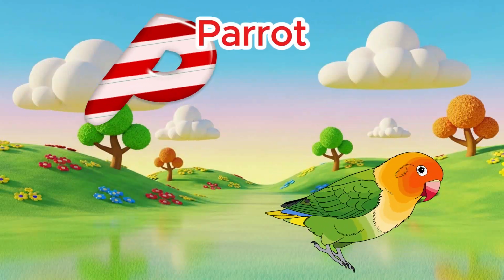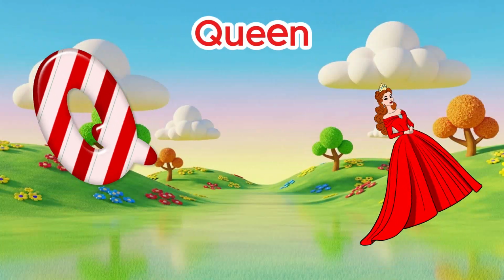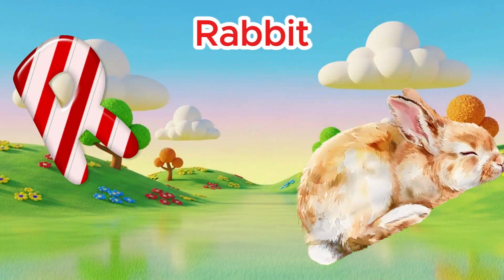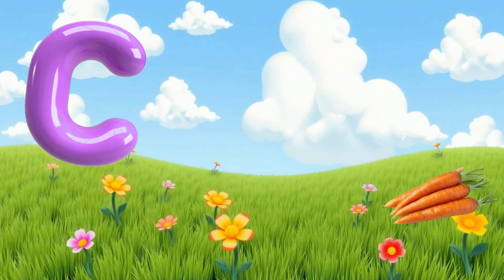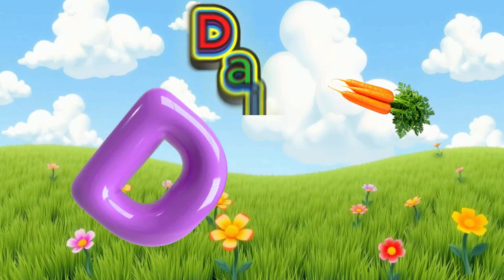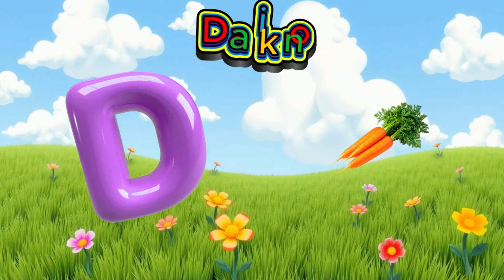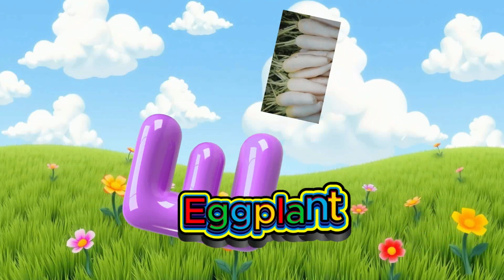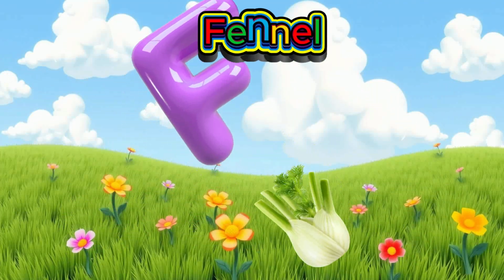🚀 Learn Letters & Primary Colors 👶 Early Childhood English Lessons for Kids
Prepare your child for a bright academic future with this elite early childhood English lesson designed to accelerate reading and visual recognition skills. This comprehensive educational video introduces young learners to the foundational building blocks of language and art by pairing the English alphabet with essential primary colors. Through targeted phonetic repetitions, clear speech therapy modeling, and high-contrast visuals, babies, toddlers, and preschoolers can easily absorb new concepts at their own comfortable pace.

Engineered by early childhood development specialists, this curriculum is ideal for non-native English speakers and native toddlers alike, supporting early literacy frameworks used throughout North America, Europe, Australia, and Asia. Our structured approach helps children connect letter symbols to distinct vocal sounds while simultaneously mastering color identification. Perfect for daily morning routines, homeschool structures, or preschool classroom circles, this video provides a clean, focused environment free from chaotic distractions. Give your toddler a decisive head start in vocabulary acquisition, speech development, and cognitive flexibility today.